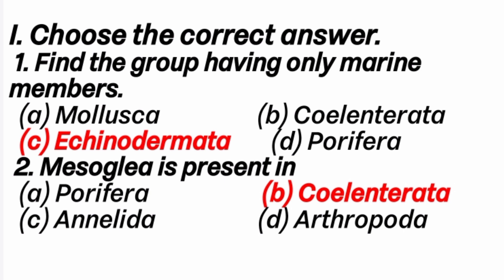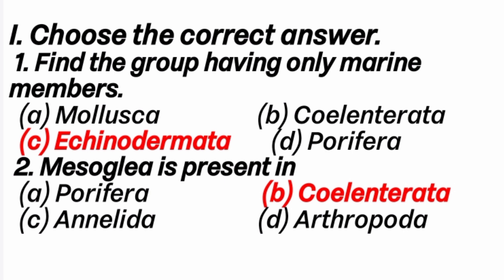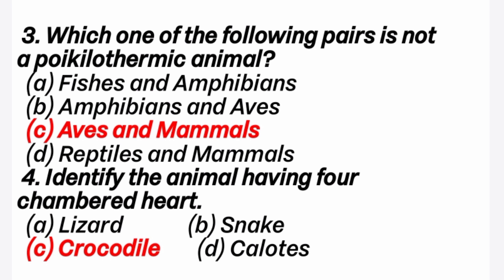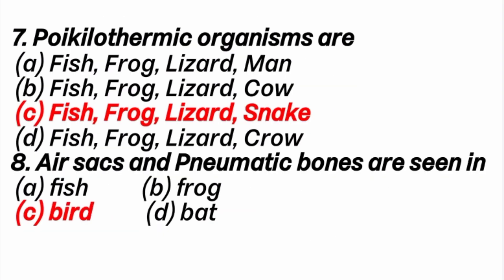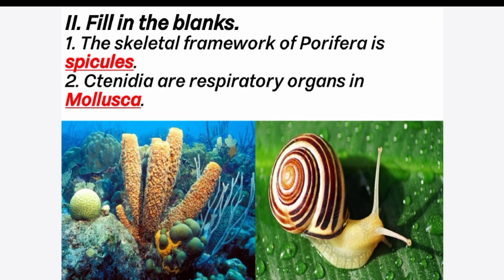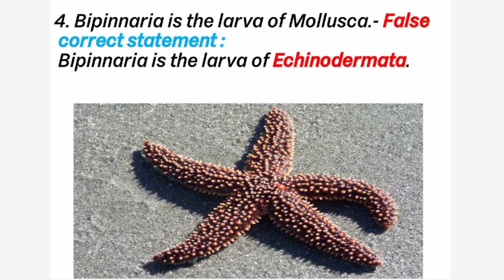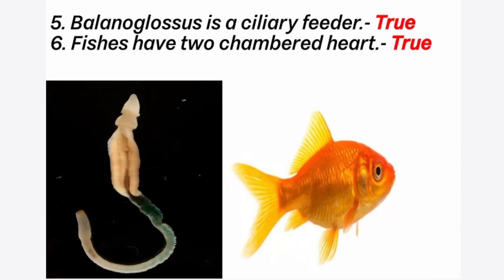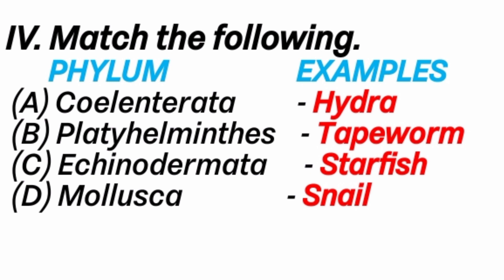9th Std Science-Biology Unit 17 Animal Kingdom Book Back 1 Marks